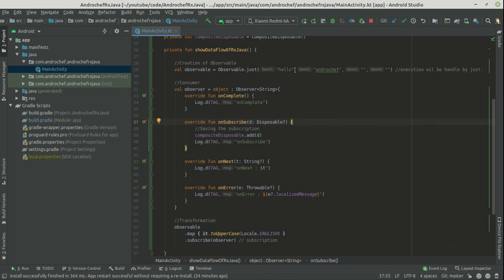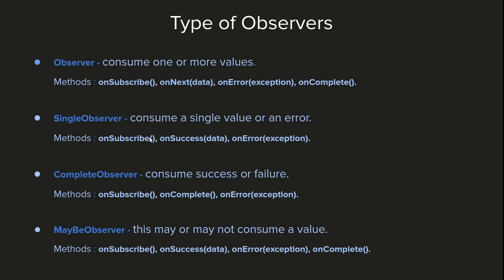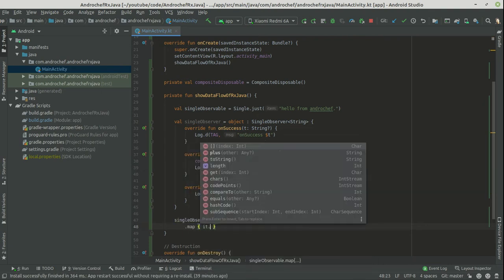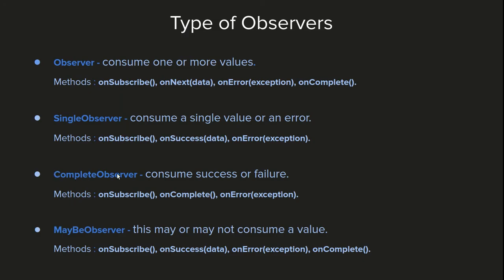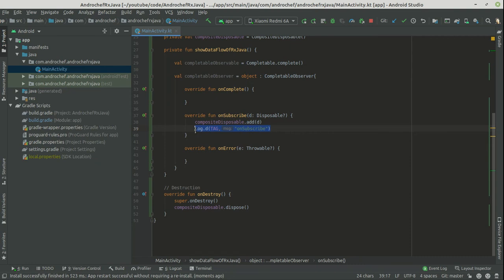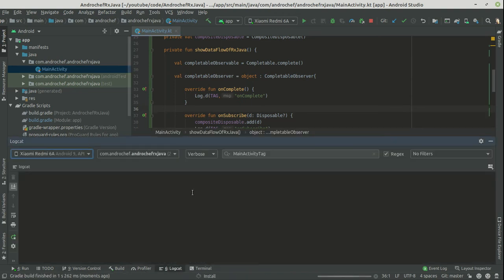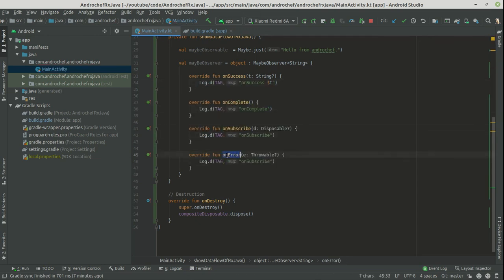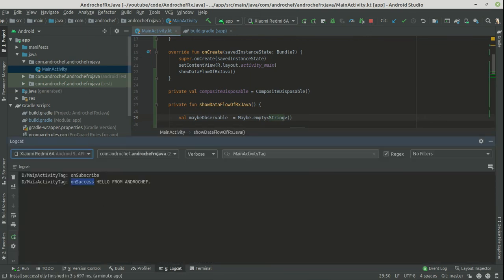Part - 4.2 Types of Observable and Observers [Implementation] - RxJava Full Course for beginners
Part - 4.2 Types of Observable and Observers [Implementation]
In this video, I have explained below types of observable and observers.

Observables :
1.Observable
2.Single
3.Maybe
4.Completable
5. Flowable

Observers :
1.Observer
2.SingleObserver
3.MaybeObserver
4.CompletableObserver
5. FlowableObserver